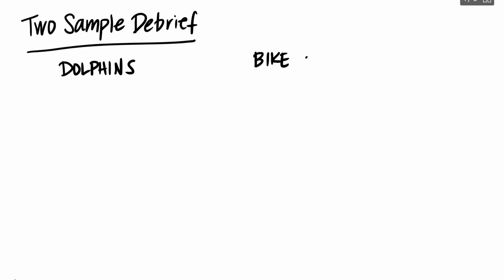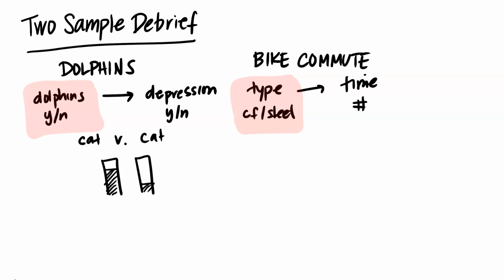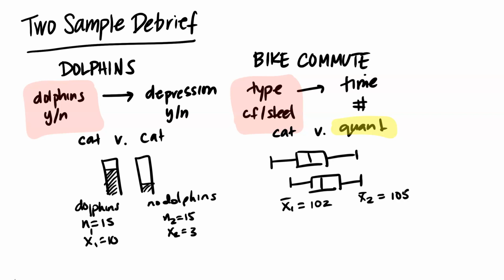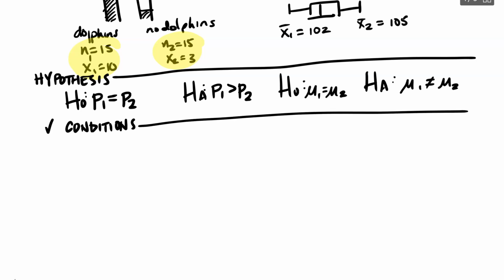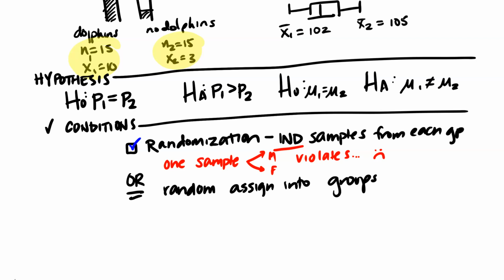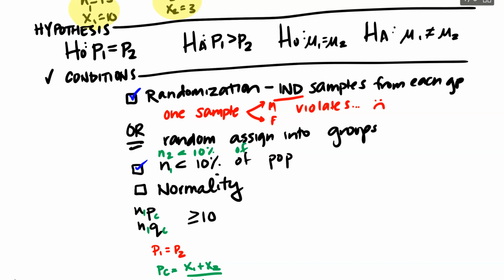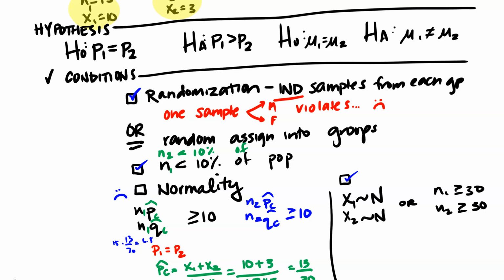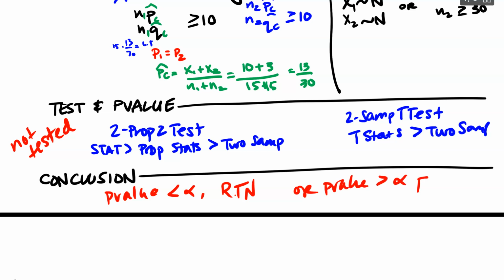Card Sort Debrief